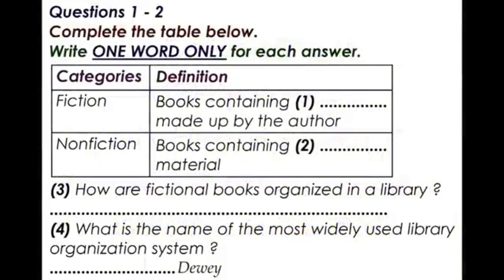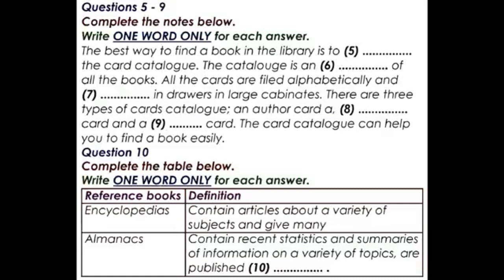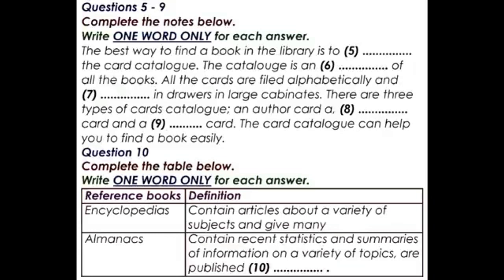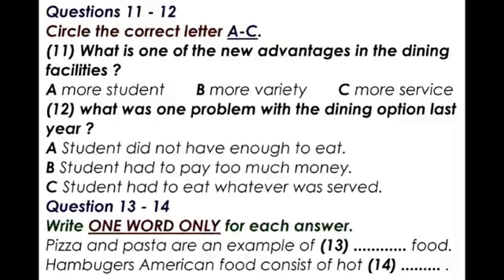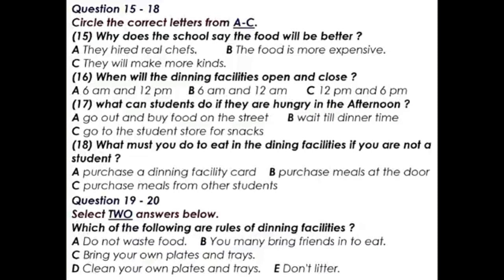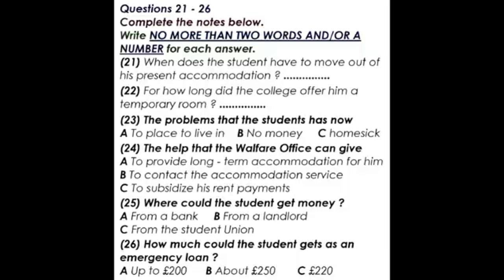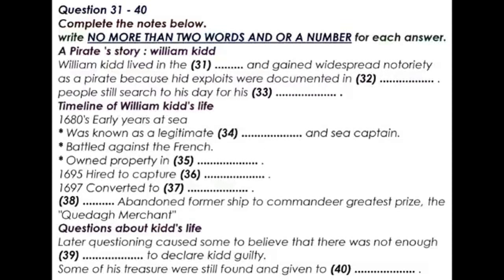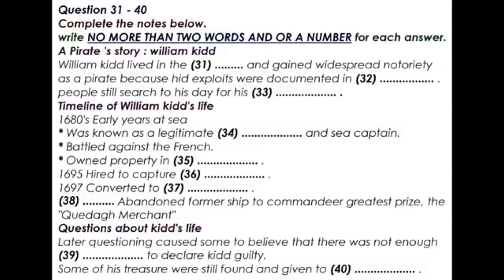Cambridge Ielts Listening Academic and General Listening 2023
IELTS Listening Test with answers
Cambridge IELTS Listening 2023
IDP IELTS Listening
Practice to score BAND 8
Repeat the Listening test twice to improve your BAND score
As per the latest IDP Listening format
Academic or General Training Listening
UKVI IELTS for Nurses.